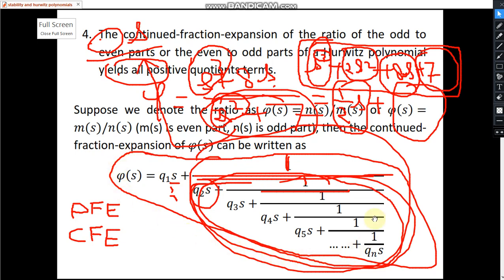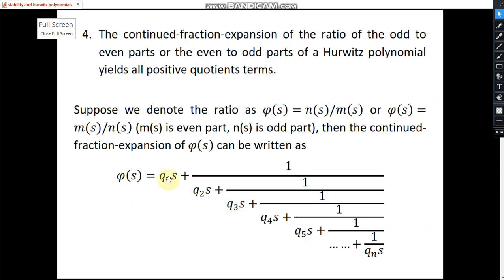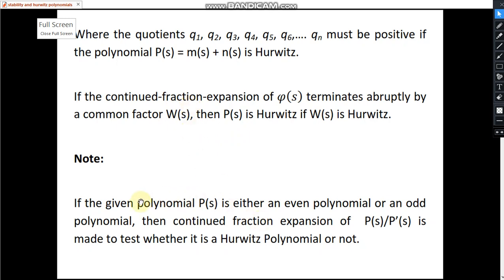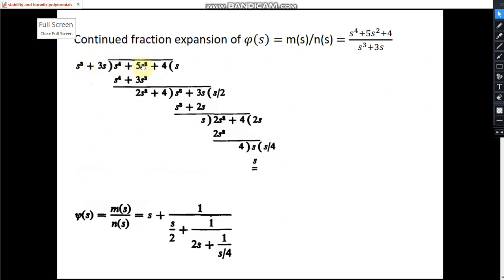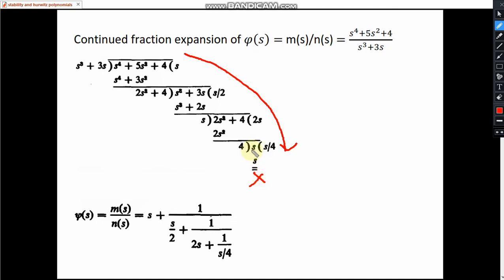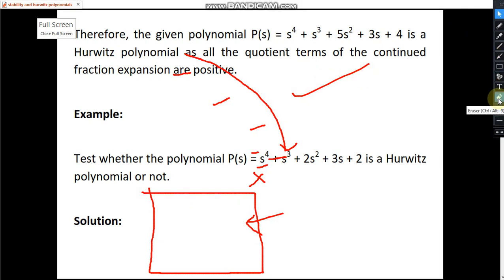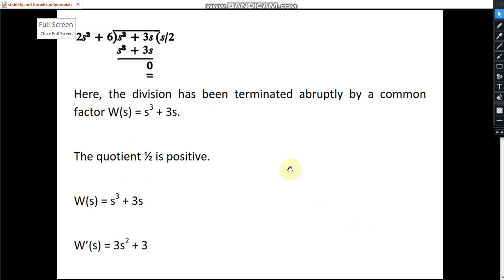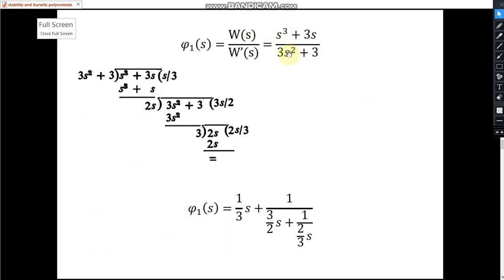synthesis 7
Abhishek Yadav